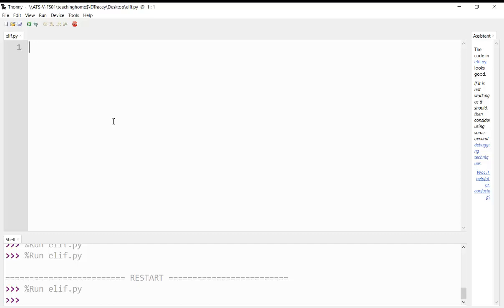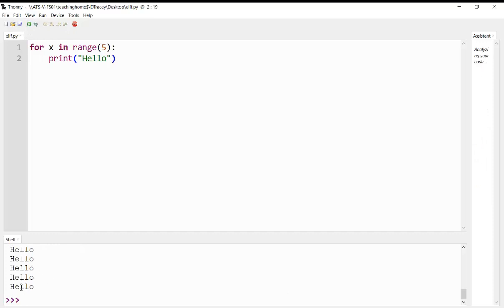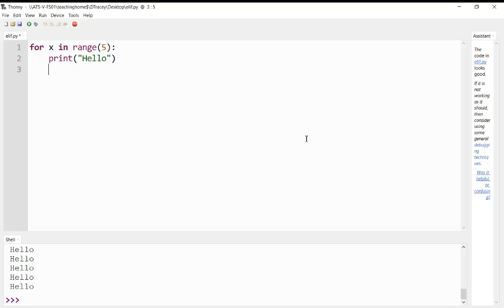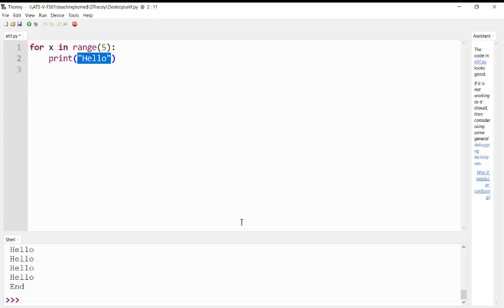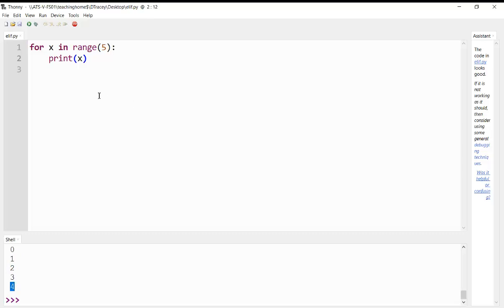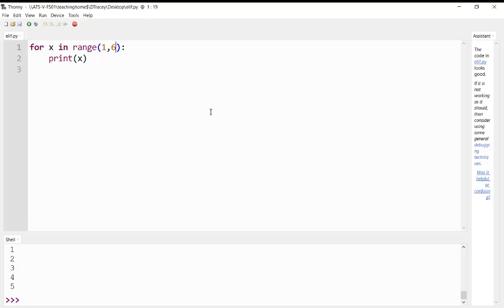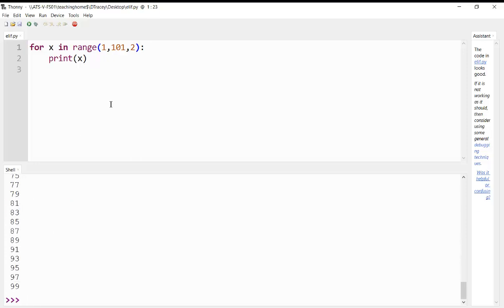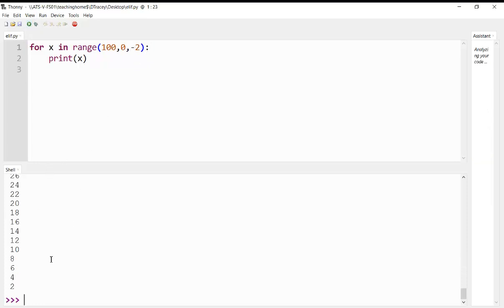Simple For Loops in Python